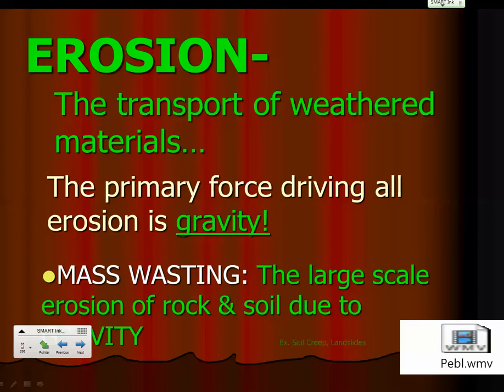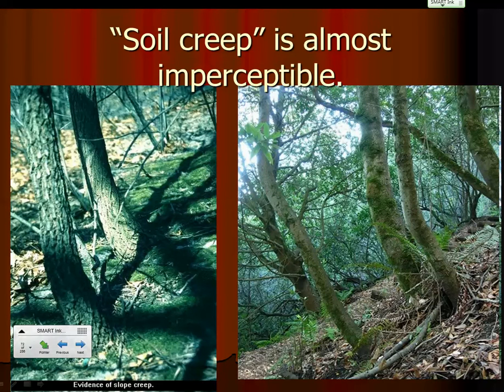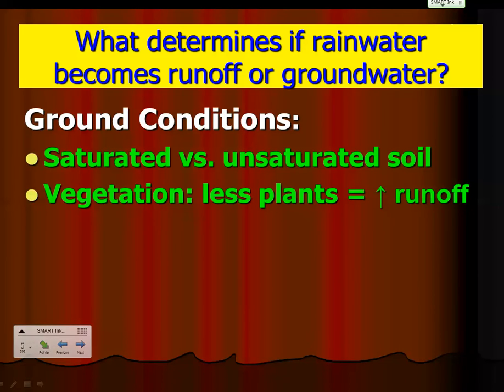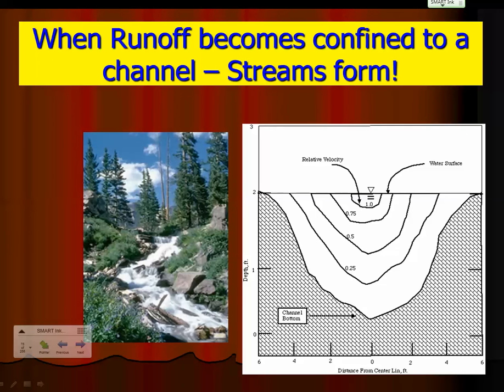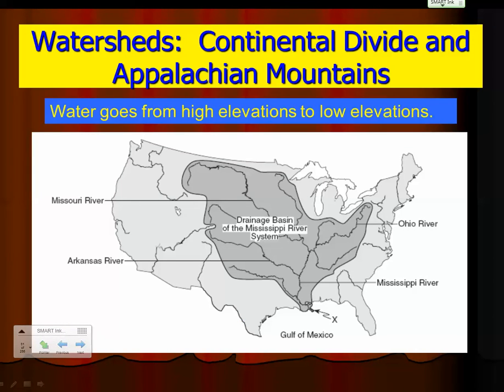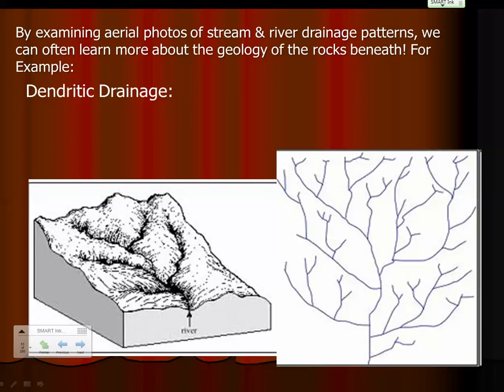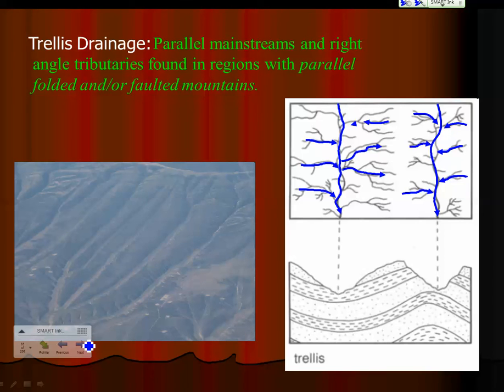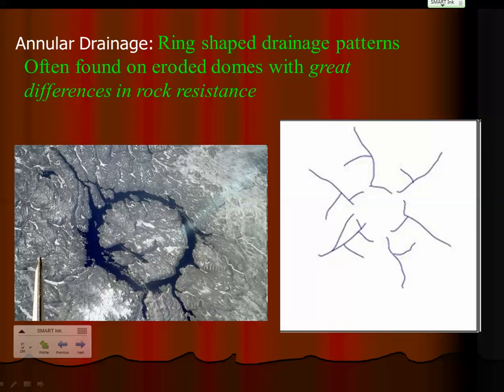Unit 4 Lesson 7 - Mass Wasting & Running Water